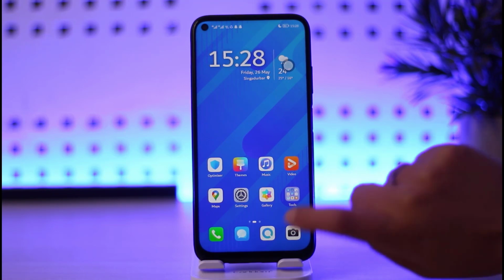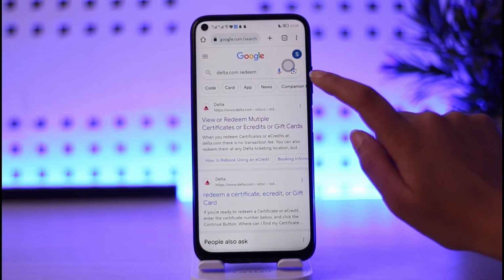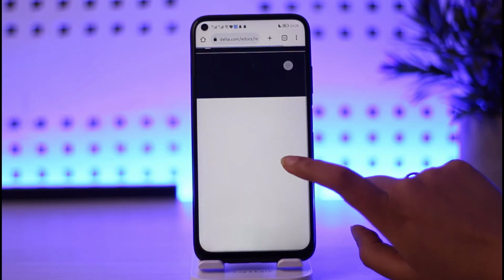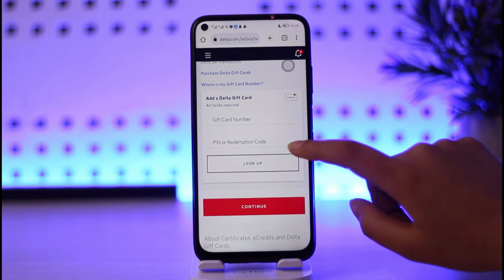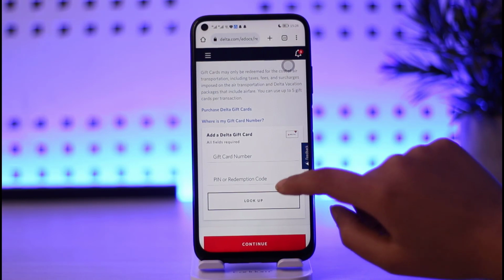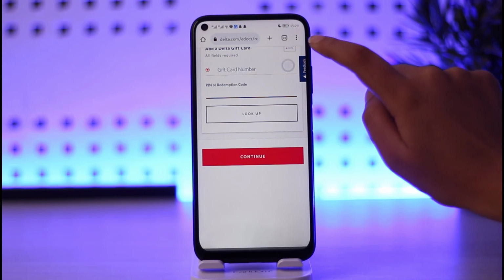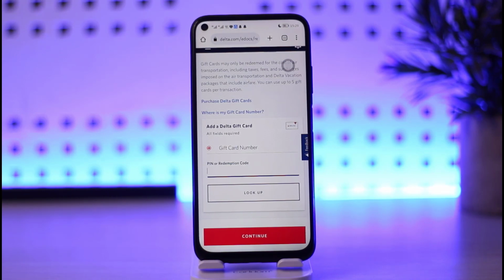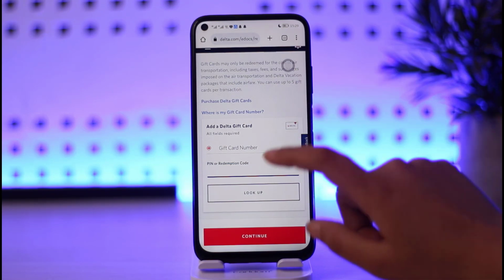How To Redeem Delta Gift Card | 2023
In this tutorial, I will guide you on how you can simply go ahead and redeem your Delta gift card.
0:00 Intro
0:15 Phone browser
0:34 Redeem card
1:13 Conclusion